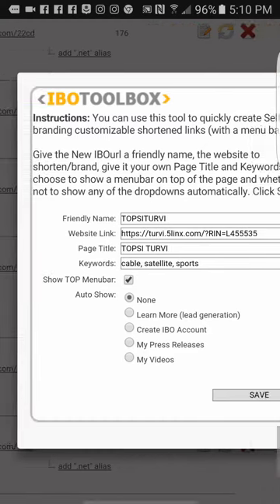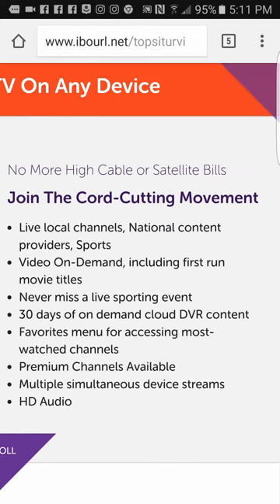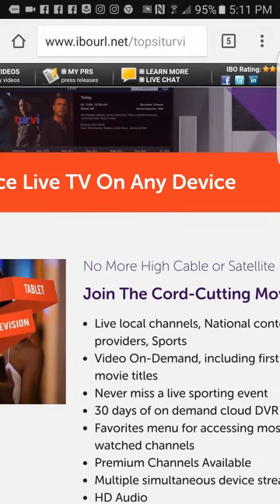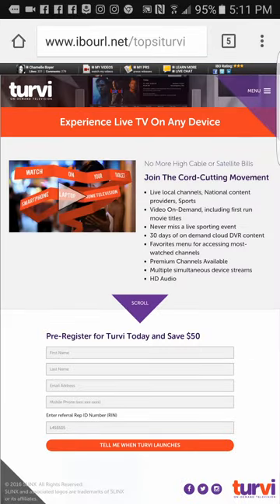How To Personalize Your Website For Free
- This video is for anybody that has a business and wants to personalize their websites without paying for it. IBOToolbox is just one of the ways you can do it